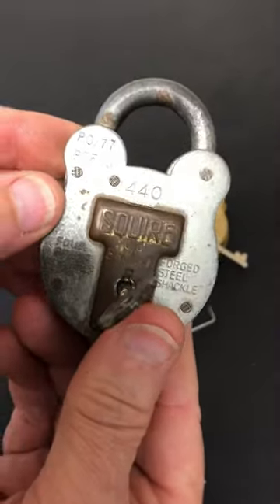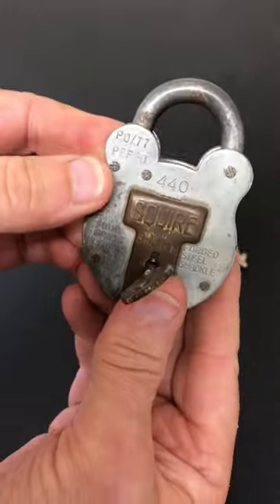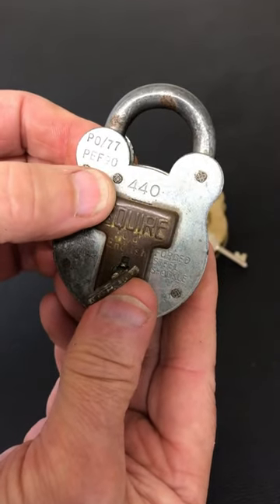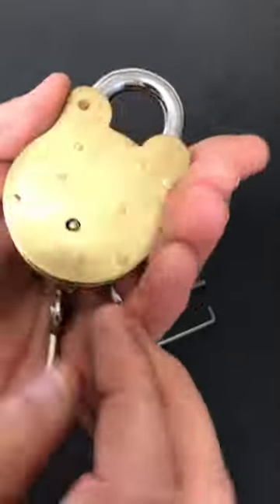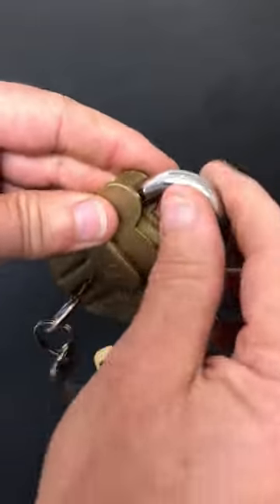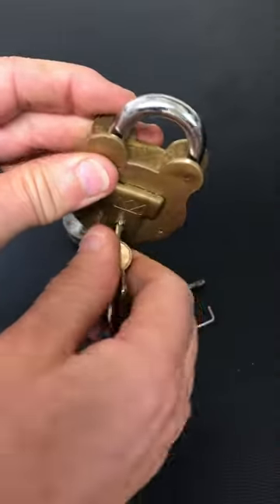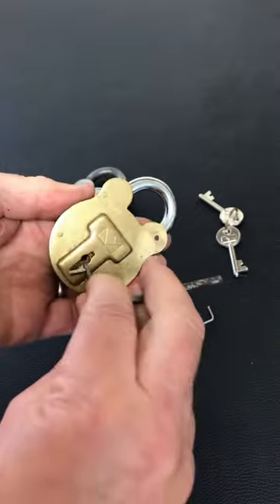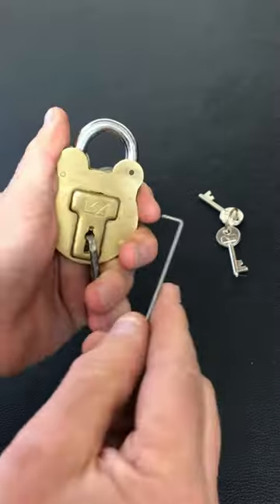630. These padlocks look like Squire Old English padlocks but are trash and easy to pick 👎